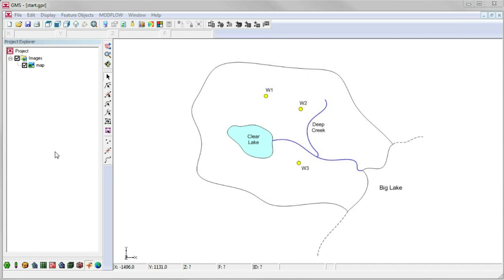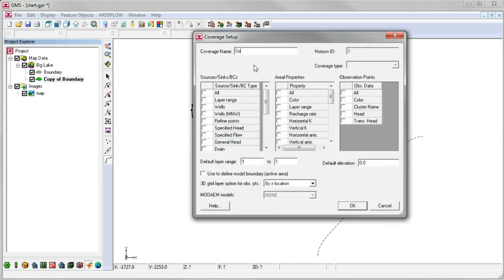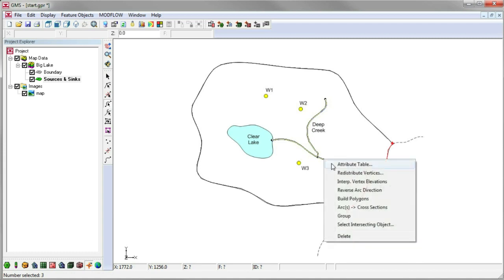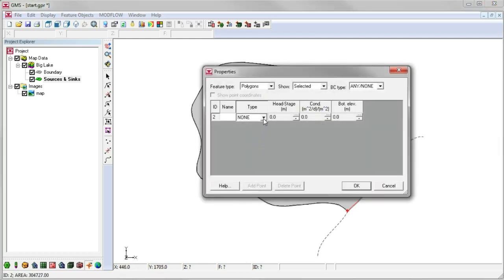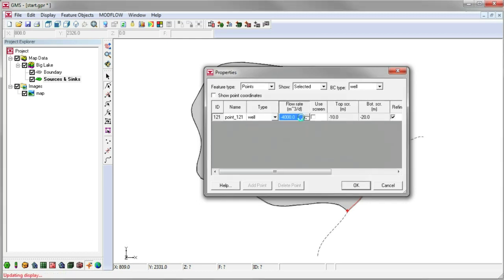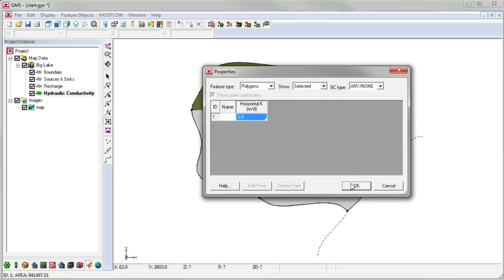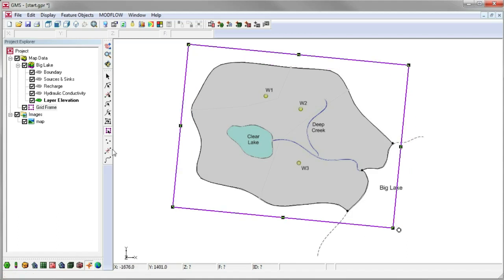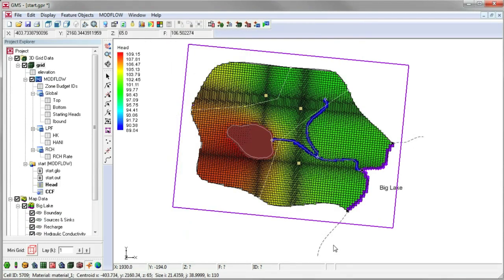GMS: MODFLOW Conceptual Model Approach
With GMS, it's easy to create MODFLOW models using the Conceptual Modeling Approach.
(MODFLOW)